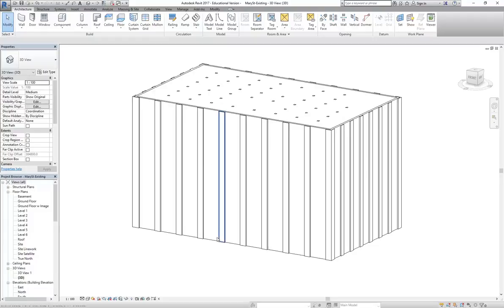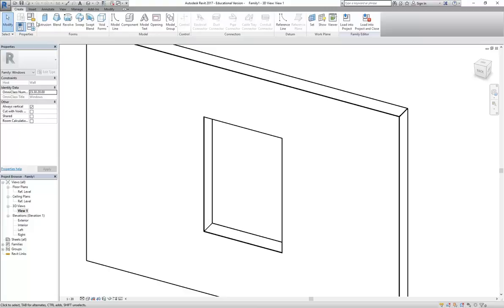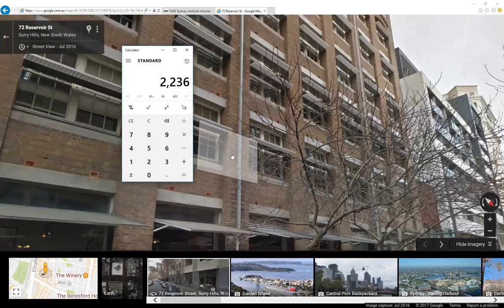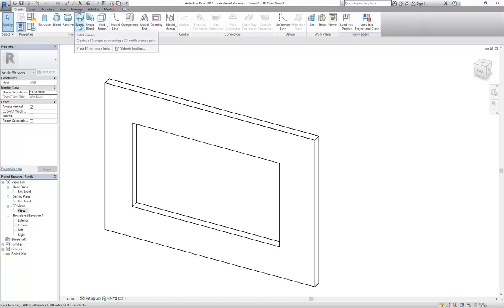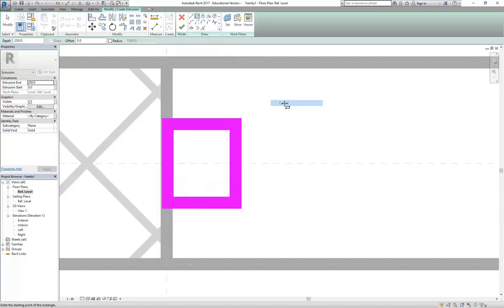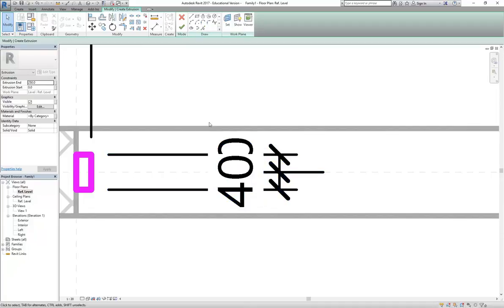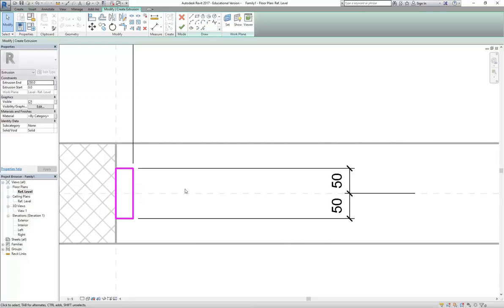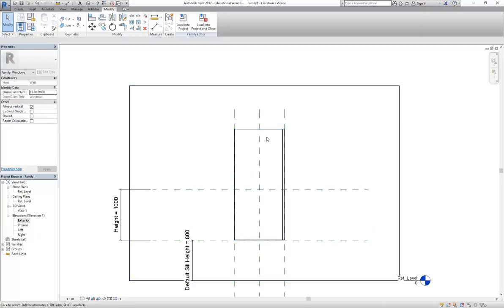Mary St 08 Window Family 01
Revit tutorial showing modelling a parametric window family